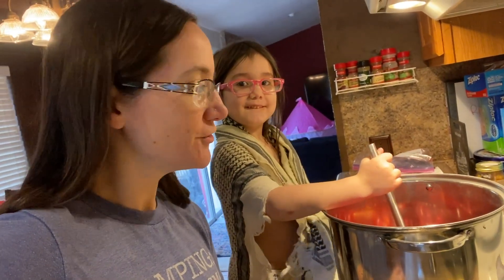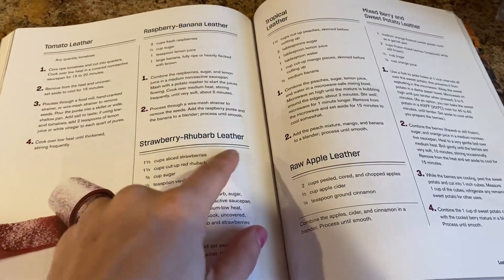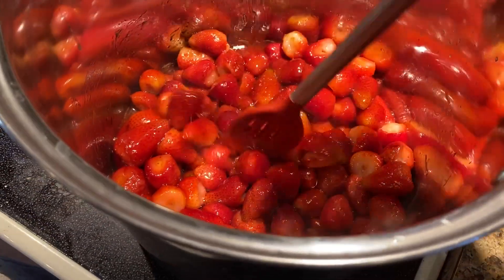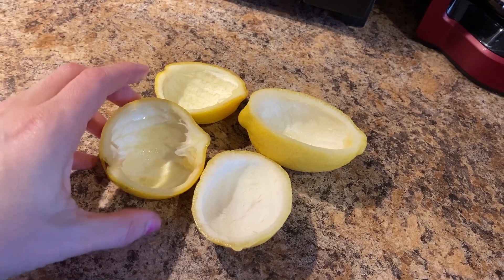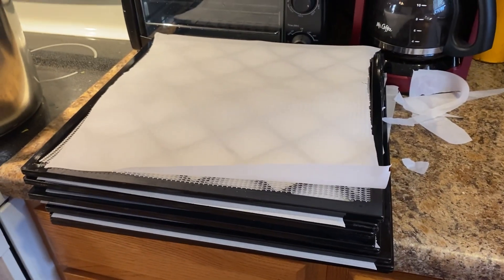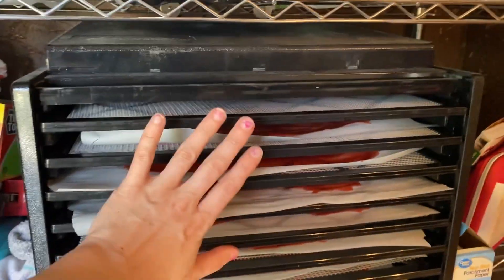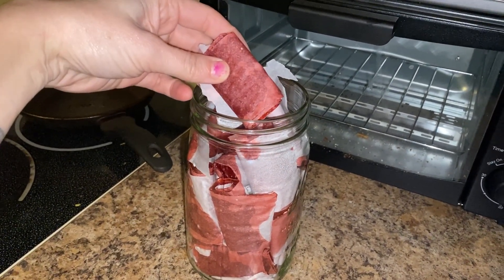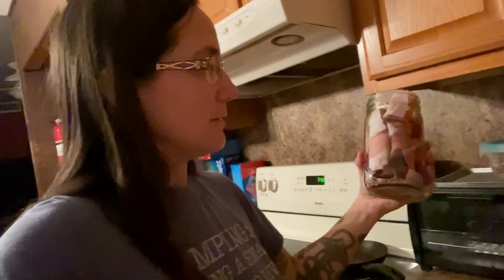Making Homemade Fruit Leather - Dehydrating Food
In today's video I make some homemade fruit leather. So yummy!

The dehydrating book that I mentioned

Mail:
Morgan Rogue